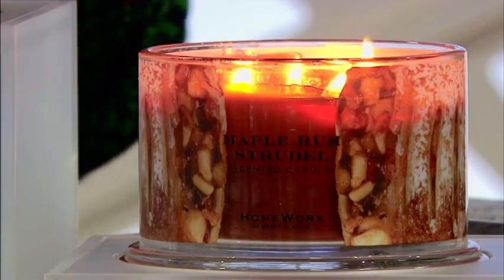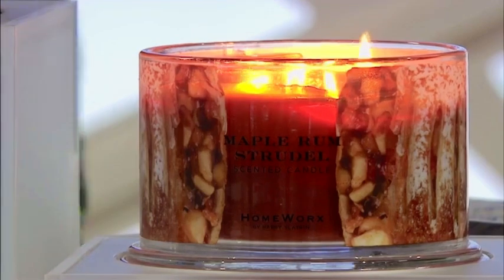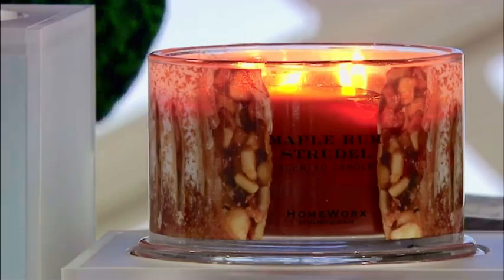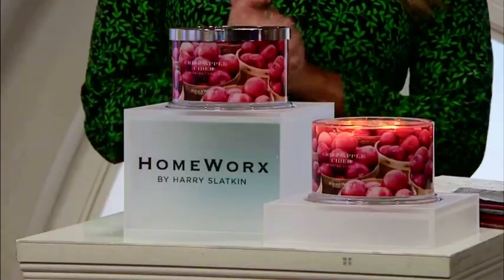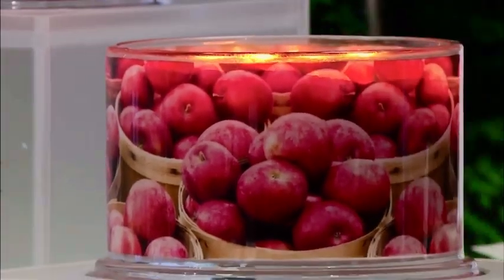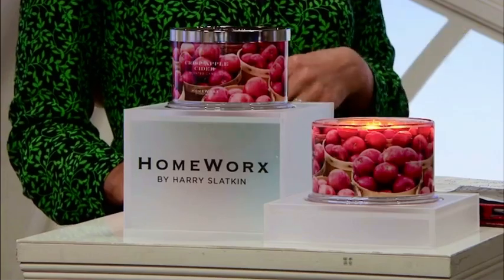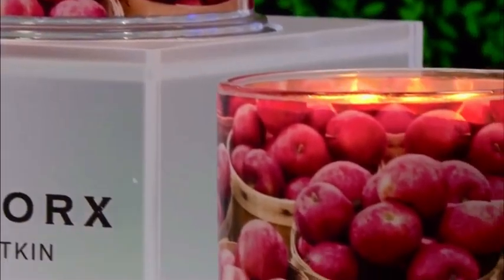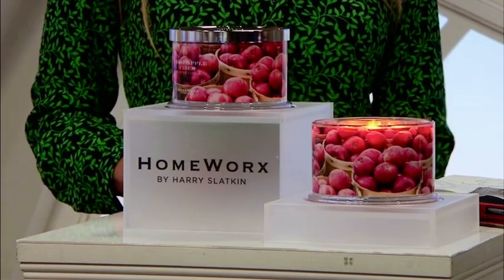HomeWorx by Harry Slatkin S/2 Holiday Classics on QVC UK